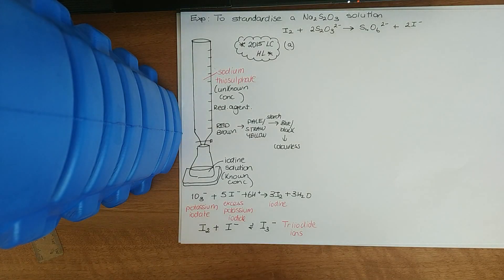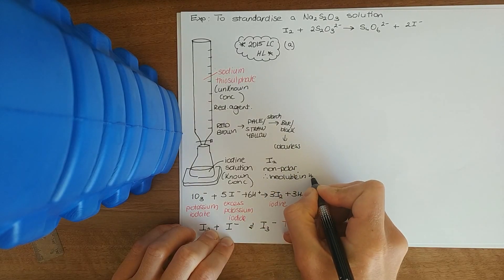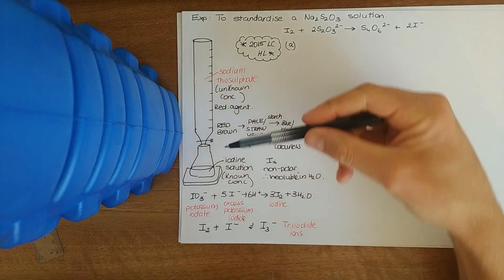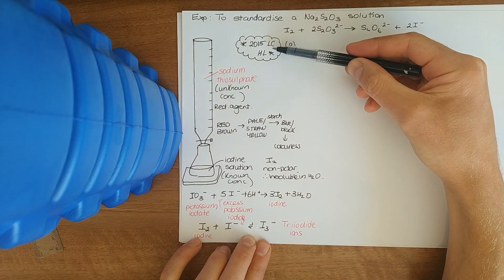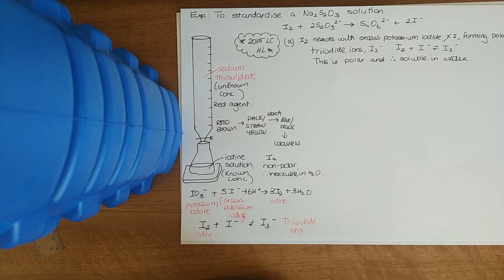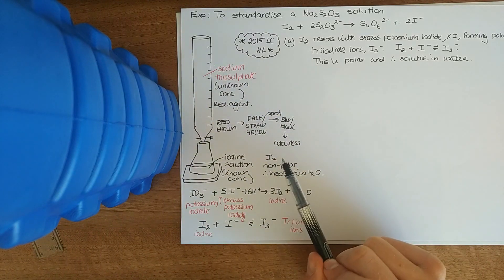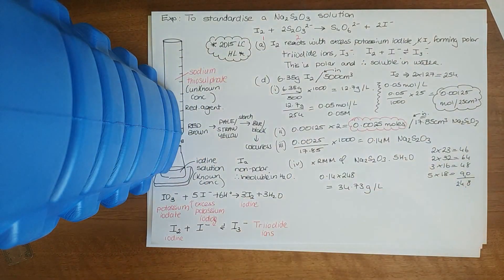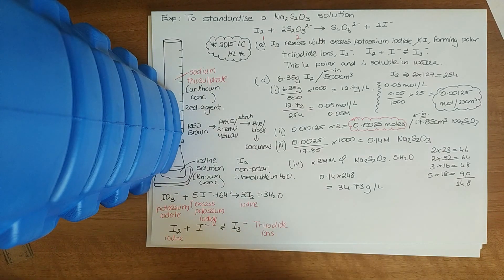LC HL Chemistry 2015 q1 Standardise a sodium thiosulphate solution using iodine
Leaving certificate chemistry higher level 2015 question 1. Titration using first principles. Working out the concentration of sodium thiosulphate solution using a standard solution of iodine produced from potassium iodate, excess potassium iodide and dilute sulphuric acid.